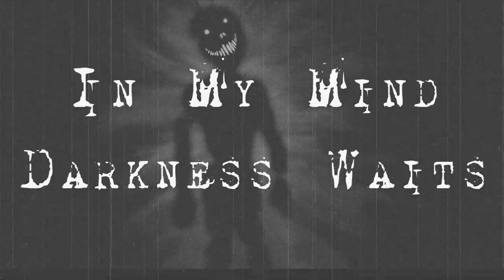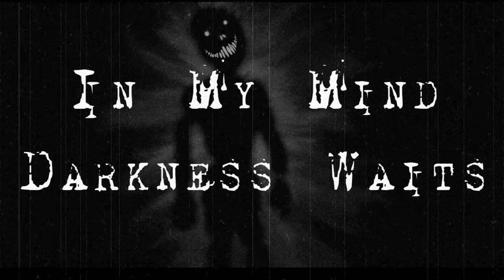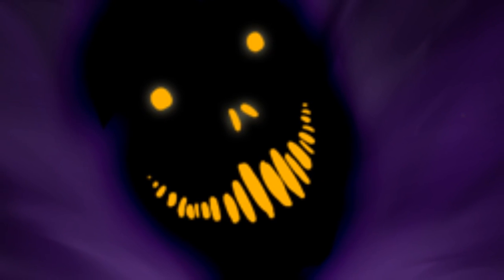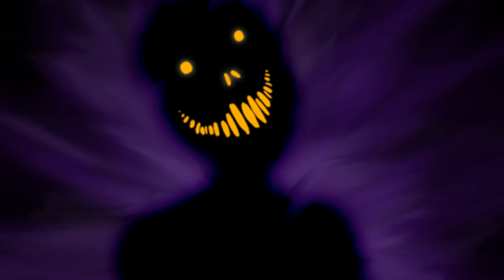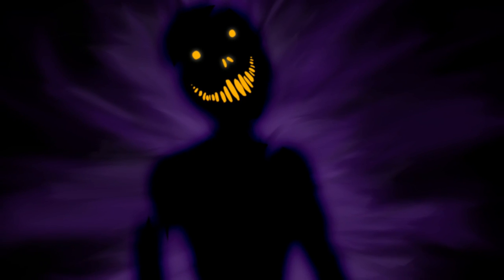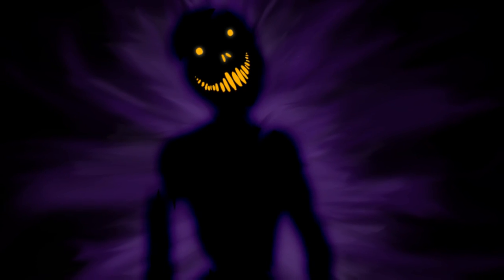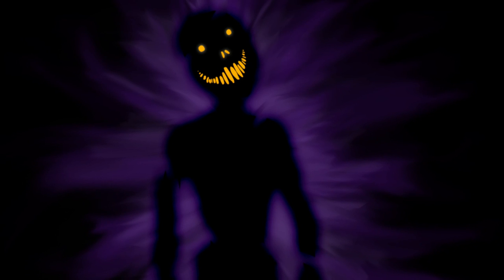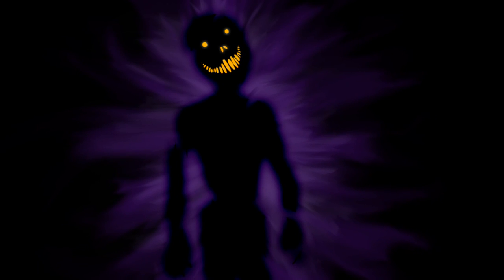"In My Mind, Darkness Waits" By John Black (Feat: MrCreepyPasta)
Hello my creepy watchers Id like to spin my eye across another story so sit down turn the lights off and prepare to be scared. Not to mention I have an artist who does anything drawn for me check her out here the one and only amazing Recurrent

Story-